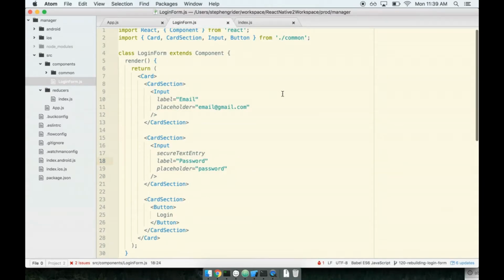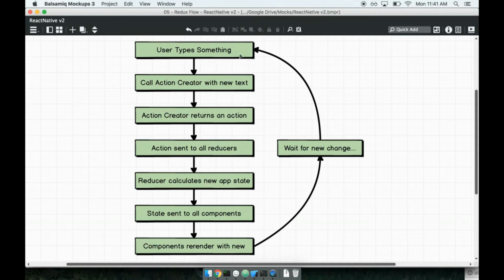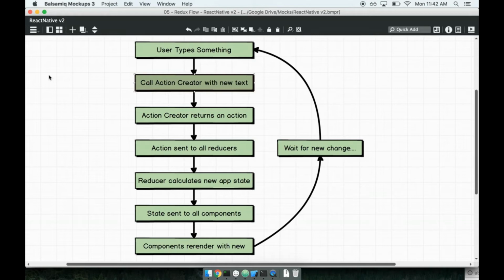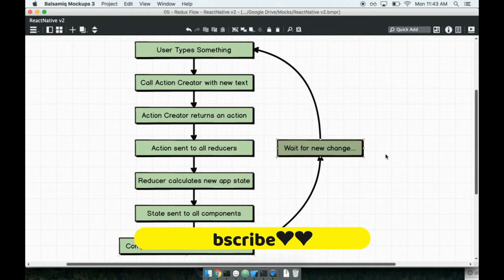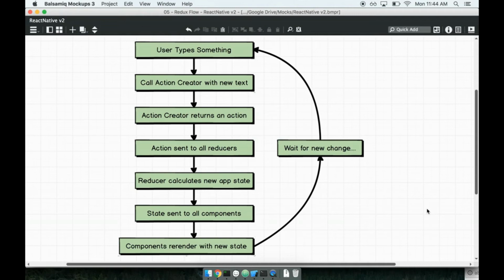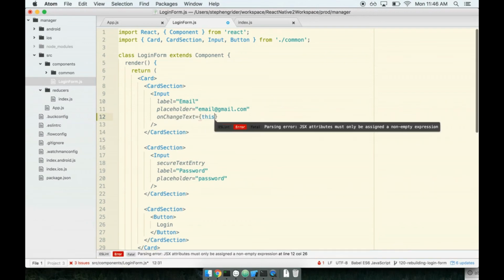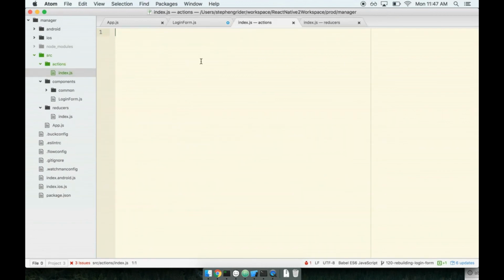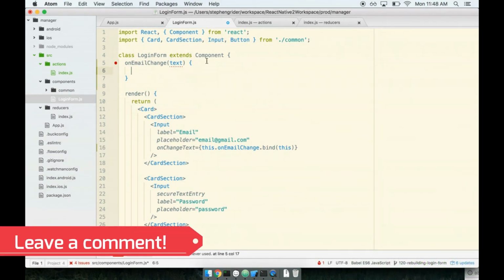105 - Handling Form Updates with Action Creators in React Native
Handling Form Updates with Action Creators